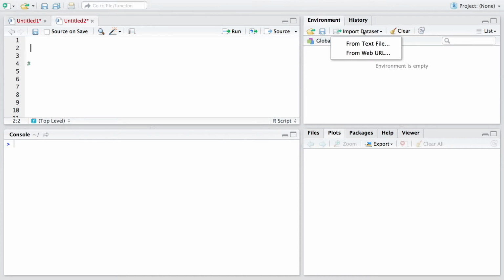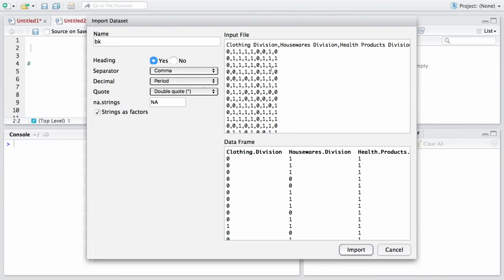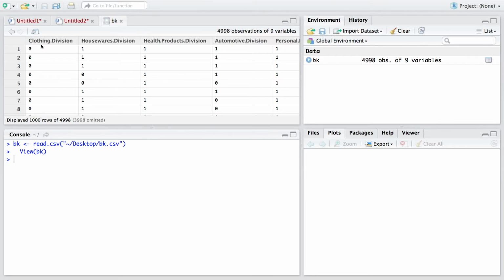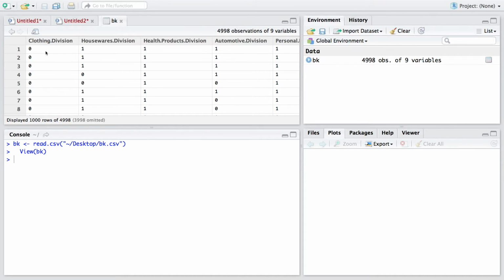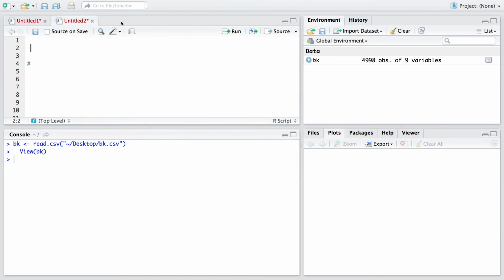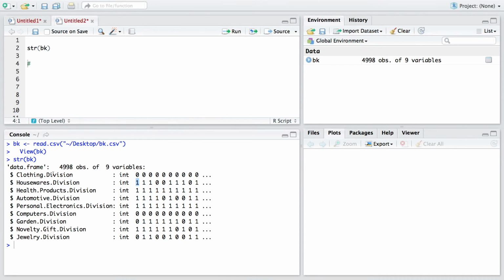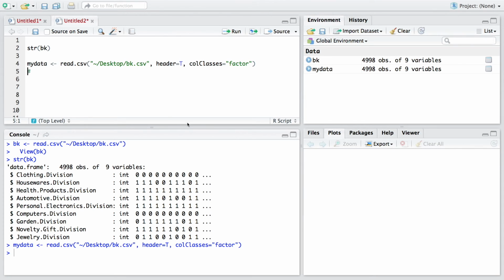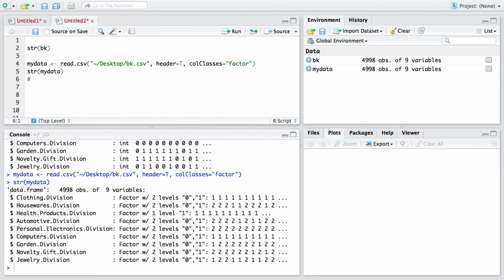Converting several numeric variables to factors in R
Shows how to change many numeric variables to categorical variables in R.